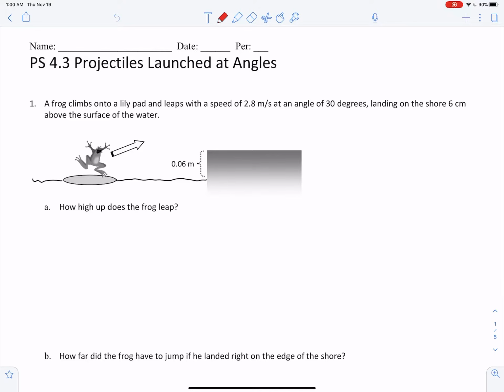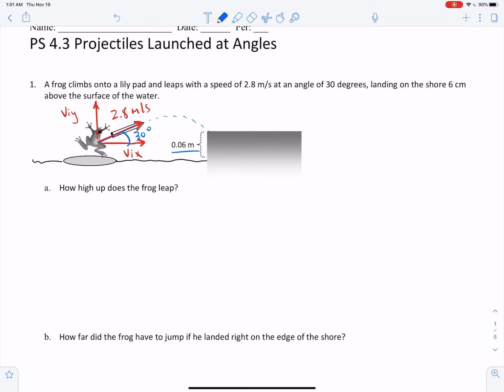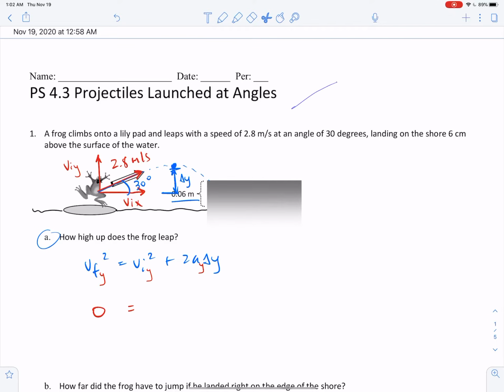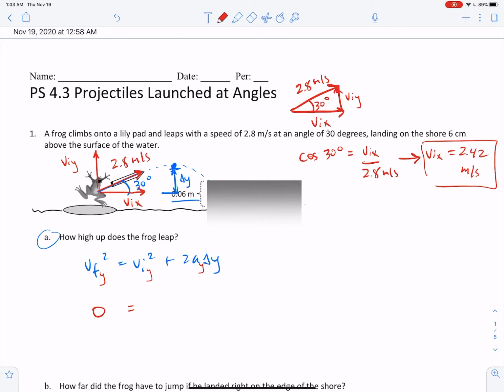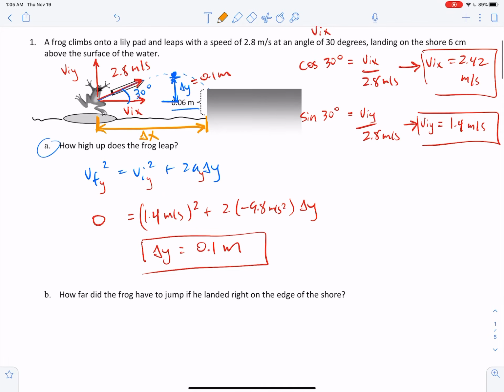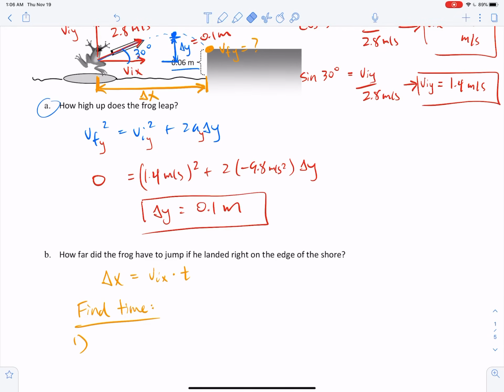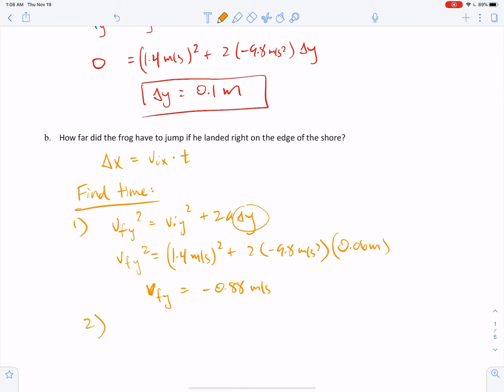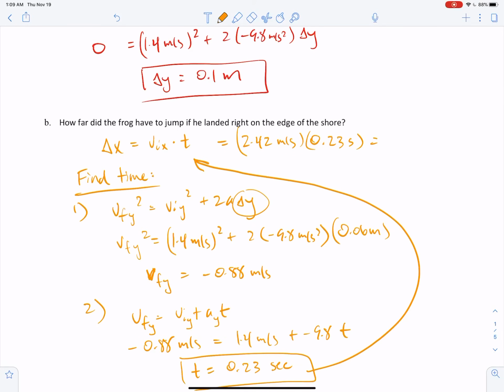Frog Projectile Problem